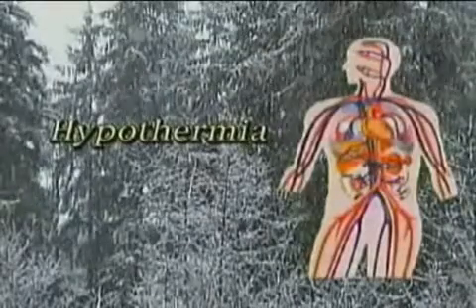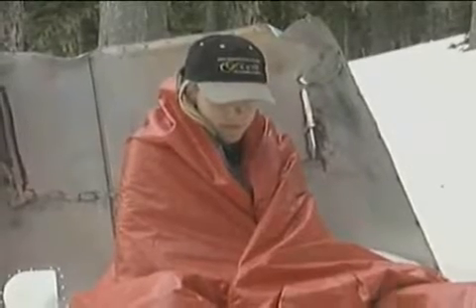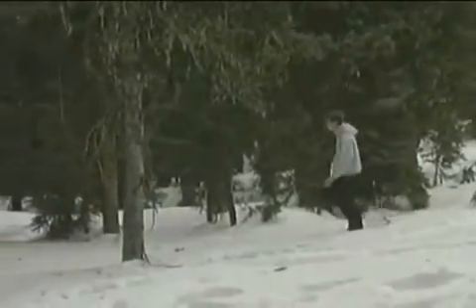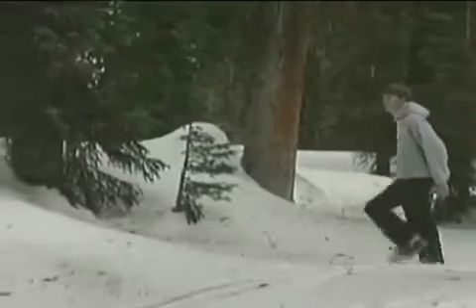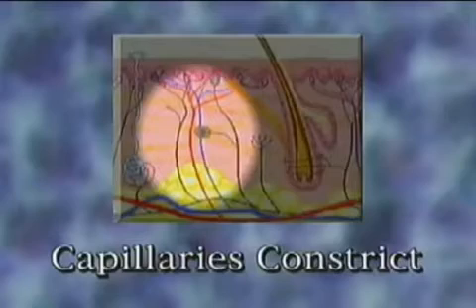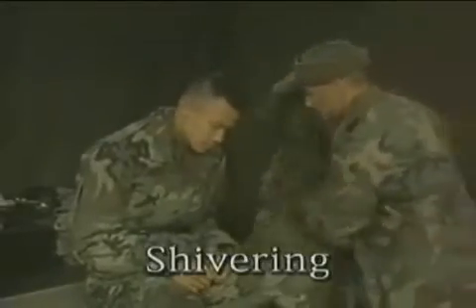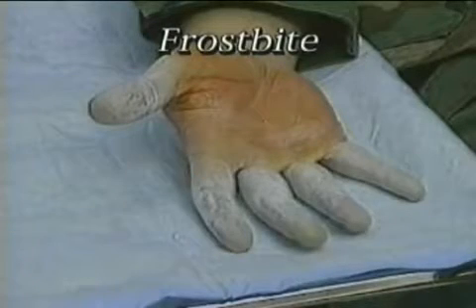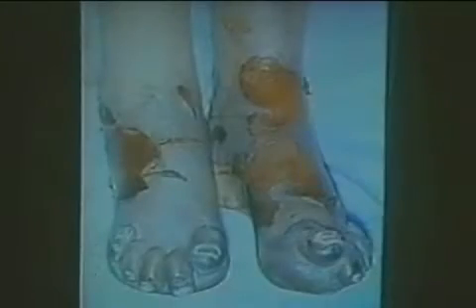Cold Land Survival FAA Aircrew Survival